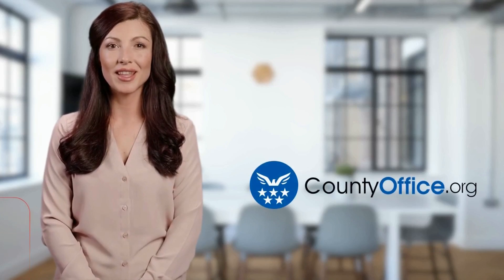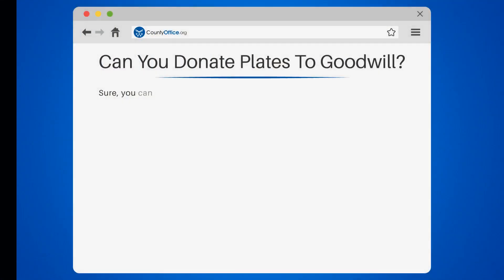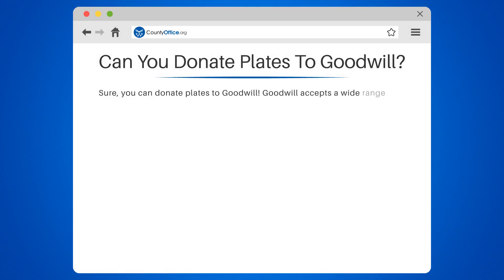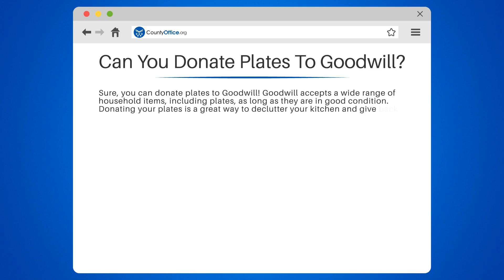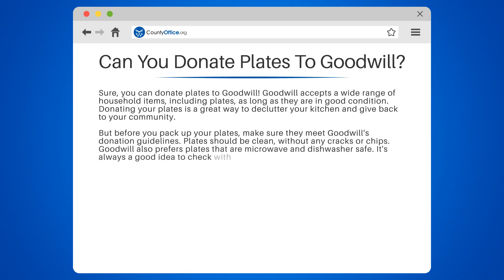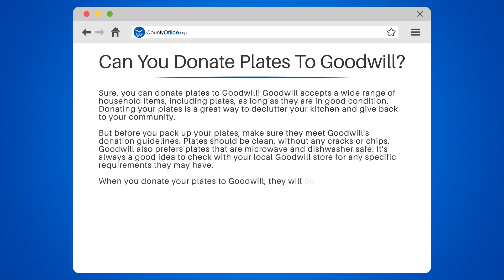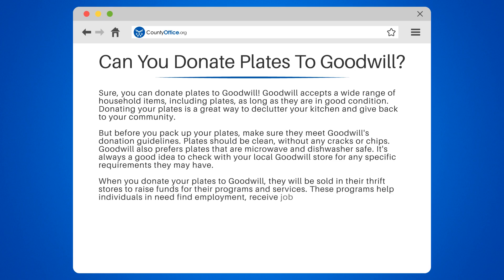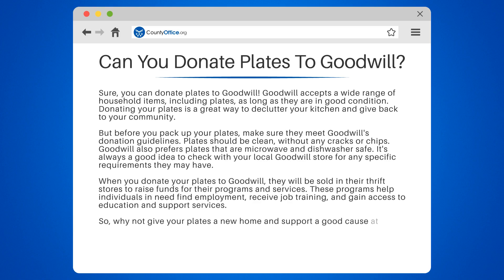Can You Donate Plates To Goodwill? - CountyOffice.org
We'll begin by explaining the types of household items Goodwill accepts, with a particular focus on plates. We'll then delve into Goodwill's donation guidelines, highlighting the importance of donating items in good condition. We'll also emphasize why it's beneficial to donate plates that are microwave and dishwasher safe.

If you're unsure about the specifics of what Goodwill accepts, we'll guide you on how to check with your local Goodwill store for any specific requirements.

Donating to Goodwill doesn't just help you declutter, it also supports your community. We'll discuss how your donations are sold in thrift stores to raise funds for Goodwill's programs and services, aiding individuals in need to find employment, receive job training, and gain access to education and support services.